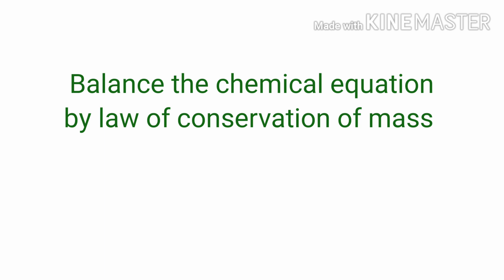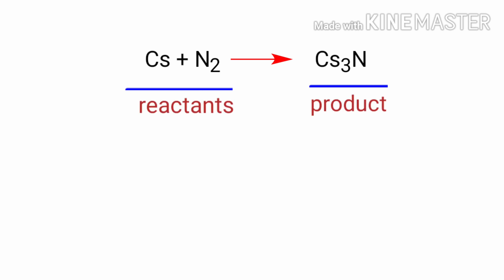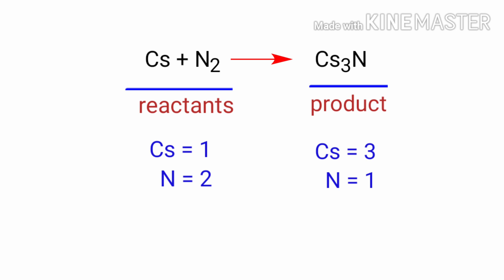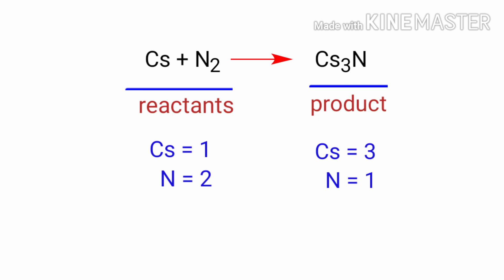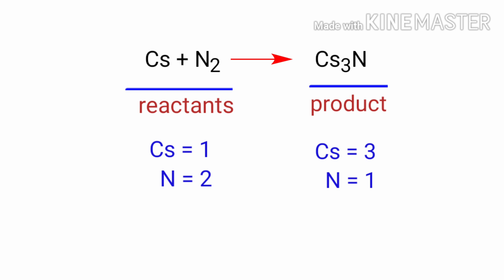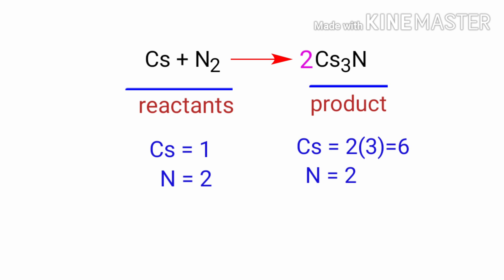Cs+N2=Cs3N balance the chemical equation @mydocumentary838. cs+n2=cs3n balance the chemical equation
Cs+N2=Cs3N
cesium+nitrogen=cesium nitride
cesium and nitrogen are reacts to form cesium nitride
cs+n2=cs3n